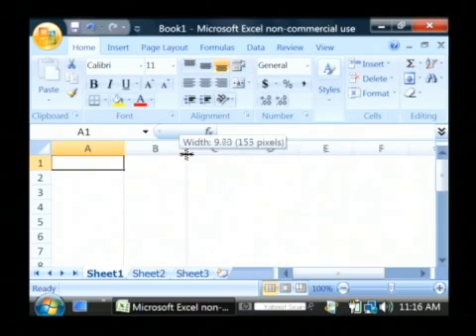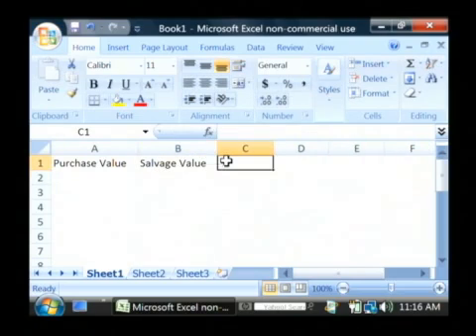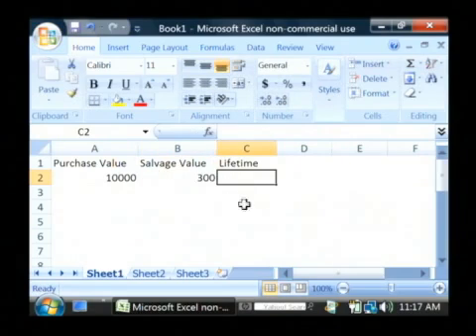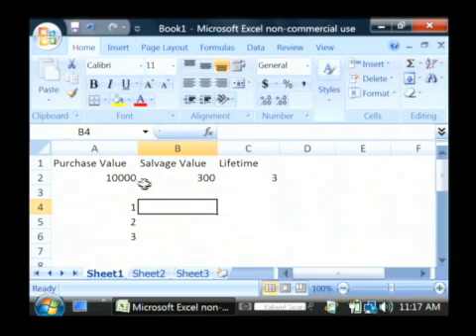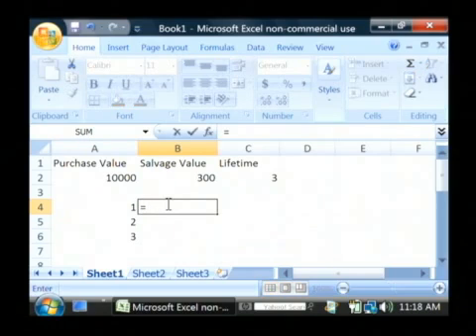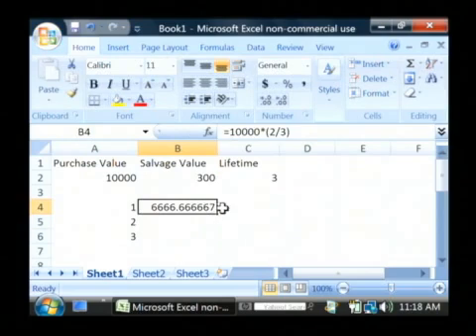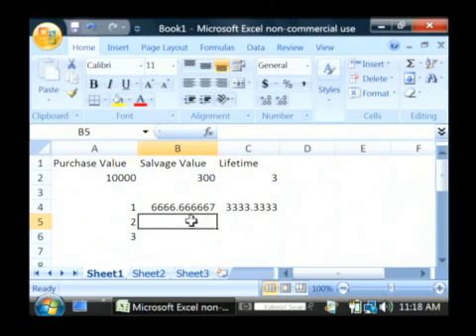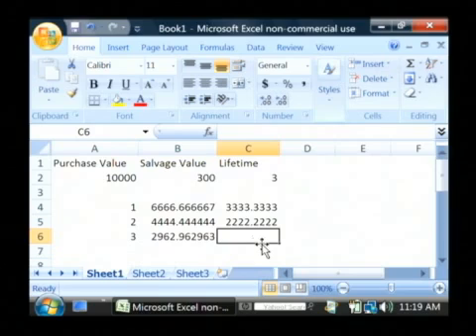How to Calculate Double-Declining Depreciation Using Microsoft Excel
How to Calculate Double-Declining Depreciation Using Microsoft Excel. Part of the series: Computer Tech Tips. To calculate double-declining depreciation using Microsoft Excel, enter in a formula that multiplies the purchase value by two and then divides that by the estimated lifetime of the object. Understand a double-declining depreciation formula with information from an experienced software developer in this free video on computers.